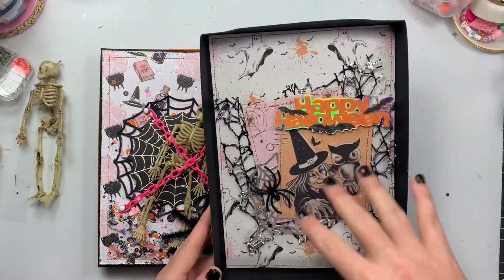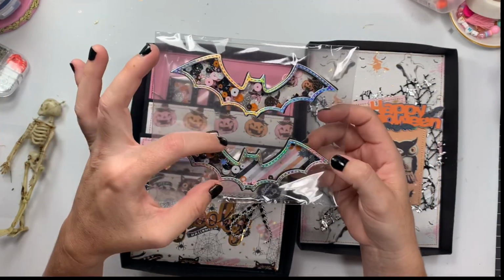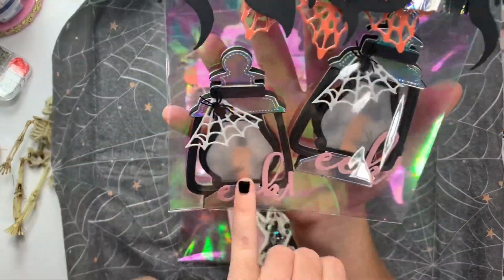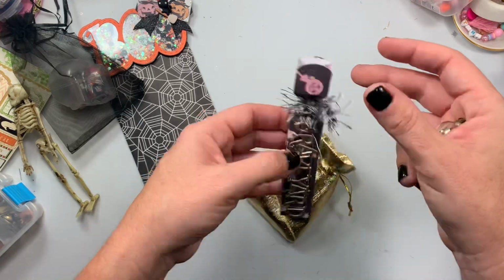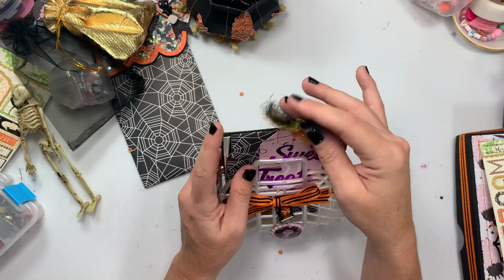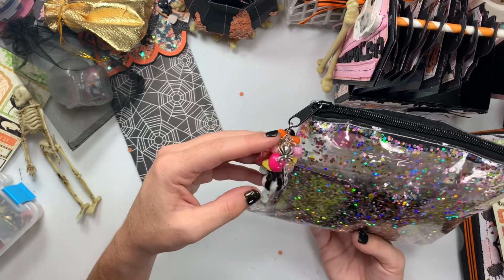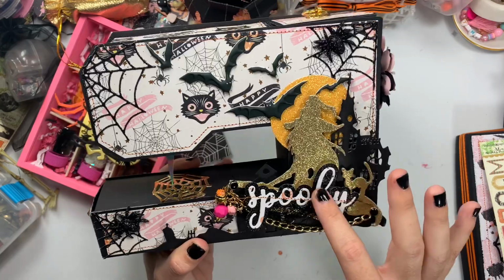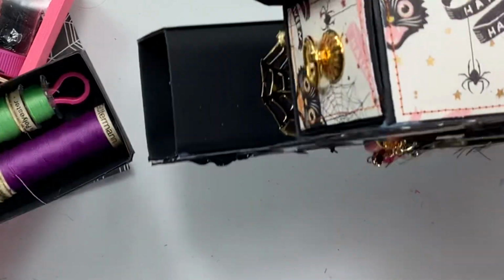Outgoing Halloween Swap!👻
thick acetate I use:

gold textured paper:

matte holographic cardstock:

•5x8 vinyl sleeves for storing dies:

•6x9 vinyl sleeves for storing dies:

•Peel and stick Magnets:

•Stand to hold Your phone while recording:

•clear desk mat with grid 24x36” :

•Bearly arts wet glue:

ALL other AMAZON Items I use :)

xoxo
Toni

button so you see my videos in your feed!